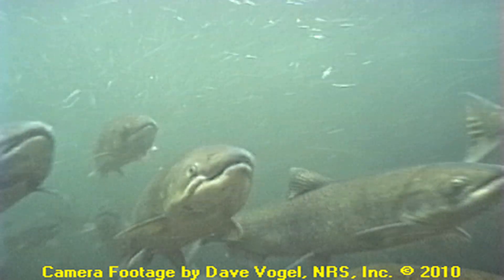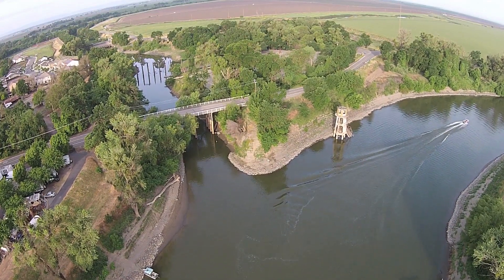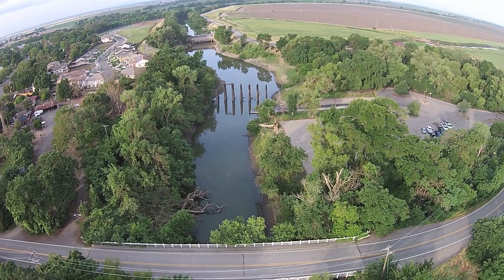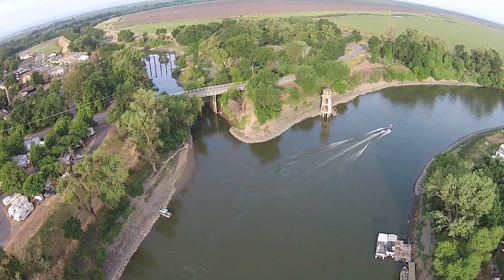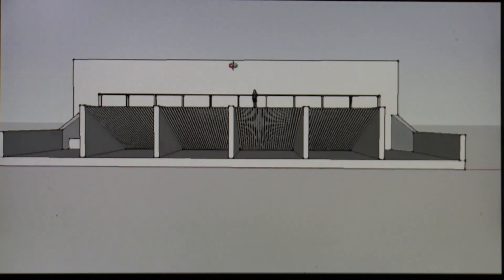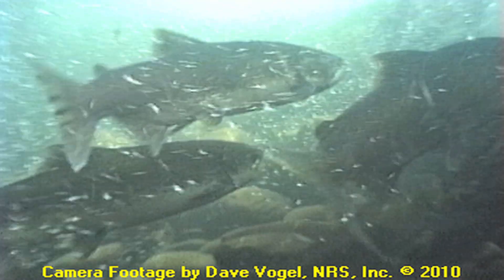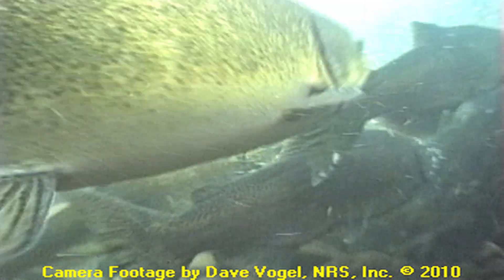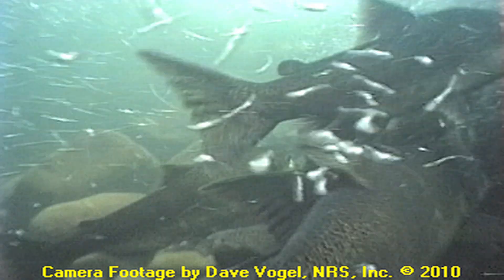Knights Landing Fish Barrier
Jennifer Harrison reports on an effort to help migrating salmon in the Sacramento River.